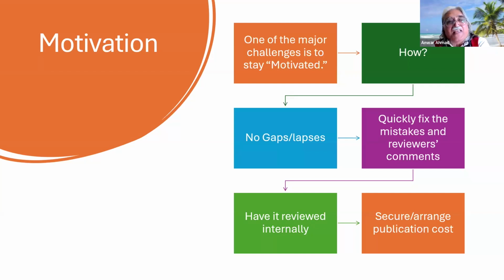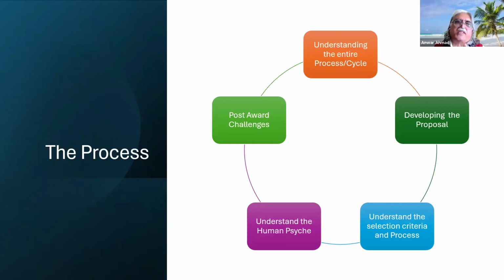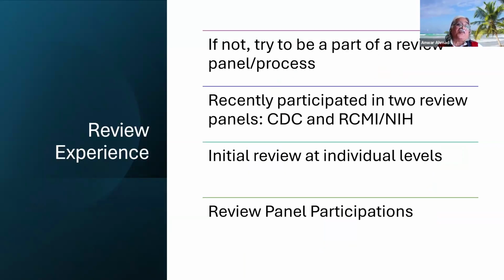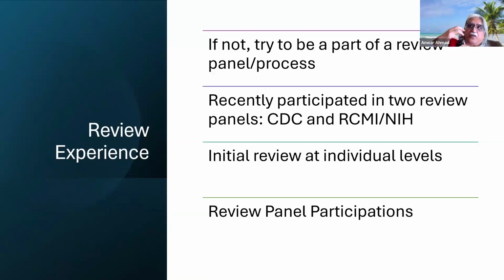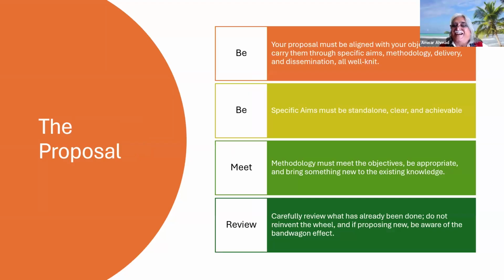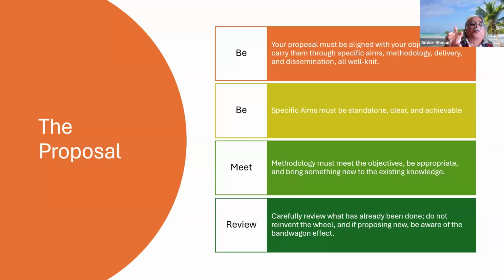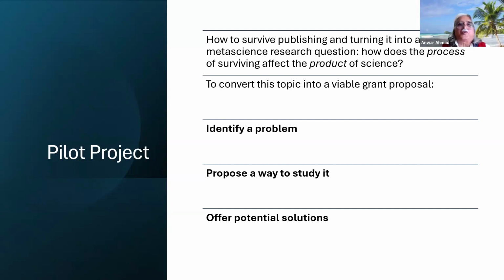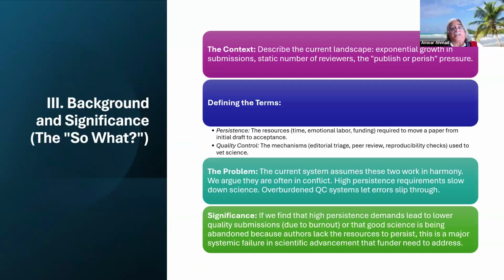Feb 13 How to Convert a Publication into a Grant Proposal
Persistence and Quality Control in the Publication Process: Converting Research into a Grant Proposal
Dr. Anwar Ahmad, Department of Biology
Join colleagues in taking the next step after the fall workshop Building Articles from Classwork by focusing on how publishable research becomes competitive grant proposals. Develop strategies around persistence, quality control, and clear milestones to refine research questions, align methods and outcomes, and strengthen proposals for submission.

Develop strategies for turning research into fundable grant proposals.